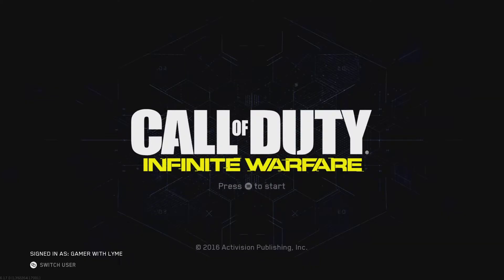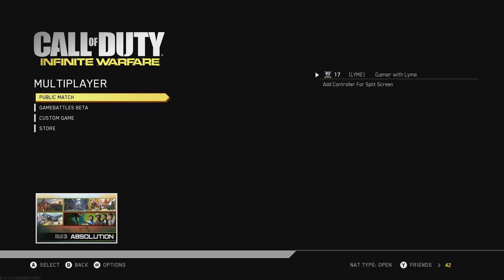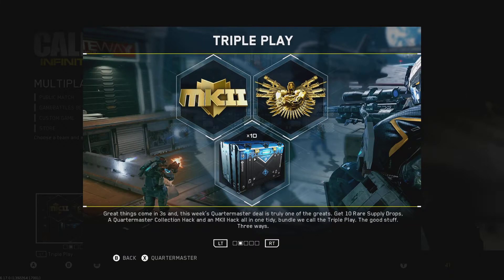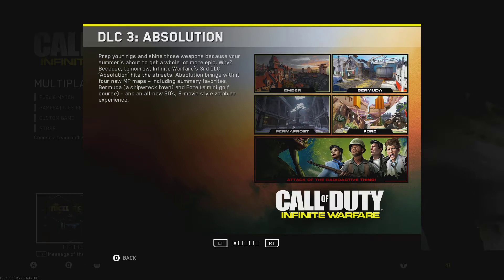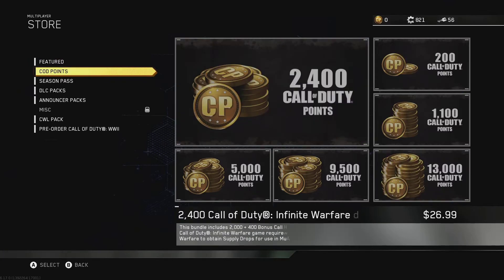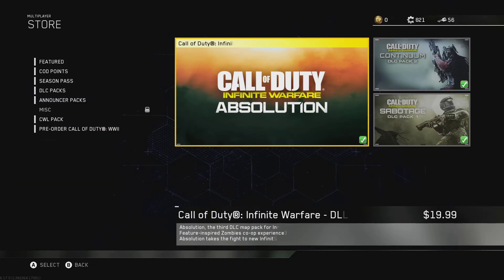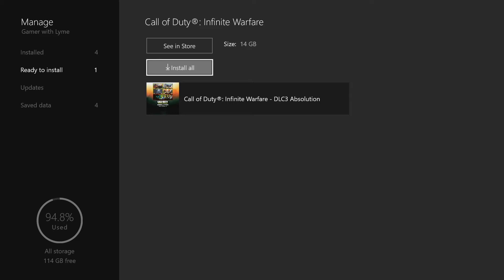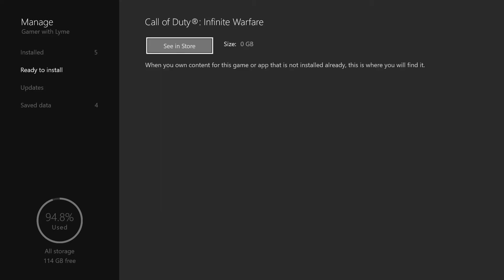Infinite Warfare Absolution DLC 3 Now Available On Xbox One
It has arrived.  DLC3 for Infinite Warfare is now available.  In this video I will show you how to install your dlc.
DLC 3: ABSOLUTION
AVAILABLE NOW
Absolution, the third DLC map pack for Infinite Warfare has arrived, delivering four new epic multiplayer maps and a Creature Feature-inspired Zombies co-op experience, Attack of the Radioactive Thing!, set in a small 1950s beach town.
The 4 maps are Ember, Bermuda,  Permafrost and Fore
Playing on Xbox One